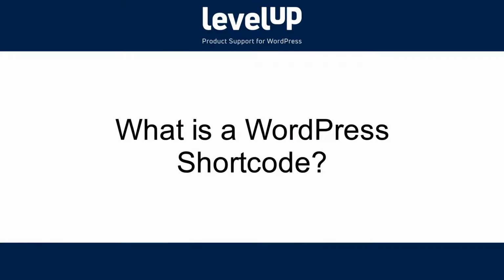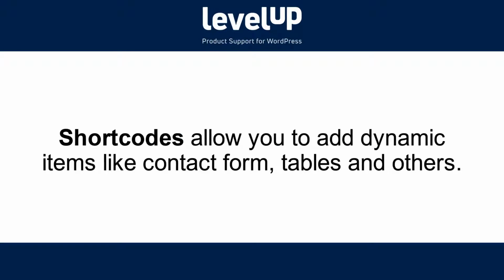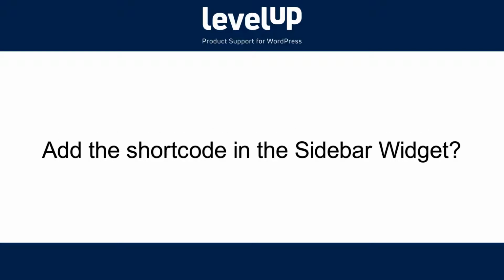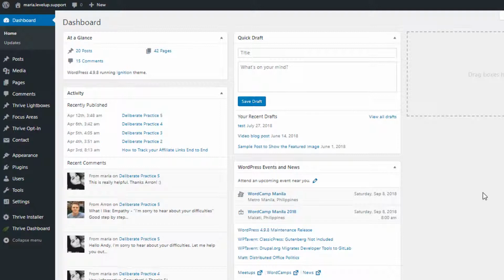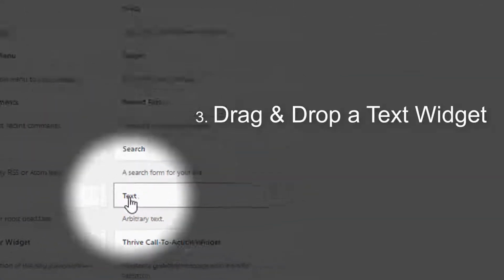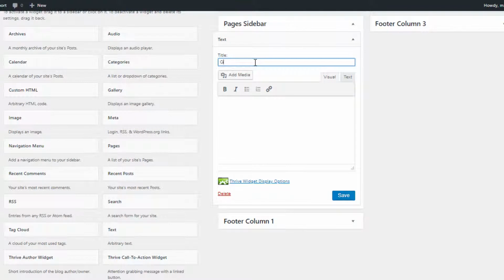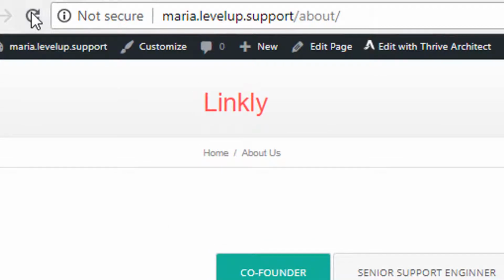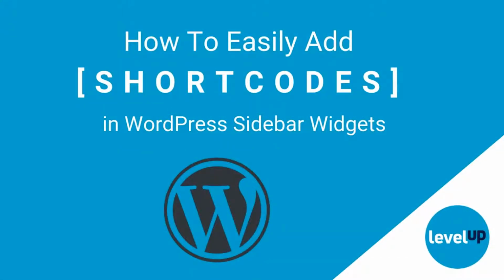How to Use Shortcodes in your WordPress Website's Sidebar Widgets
Welcome to the Level Up: WordPress How To's.

In this video, we show you how to use WordPress shortcodes in your site's sidebar widgets.

We are Level Up - Product Support for WordPress.